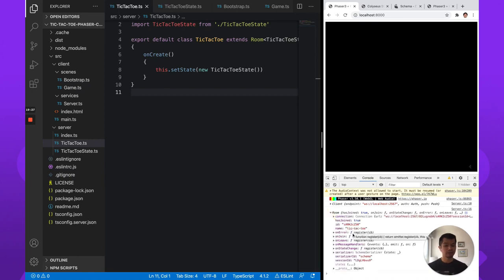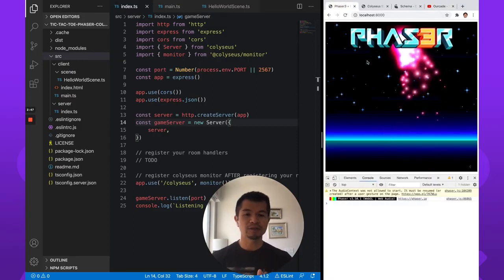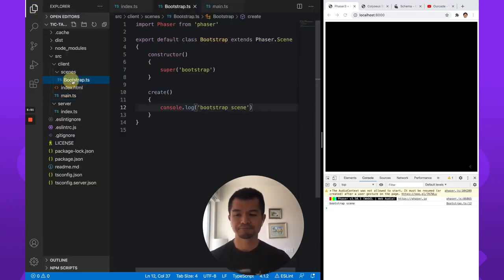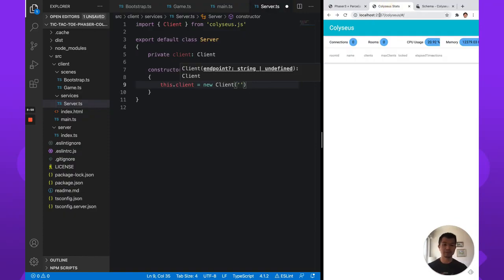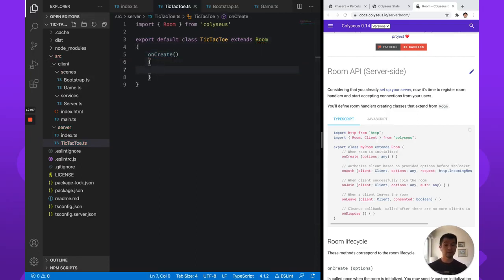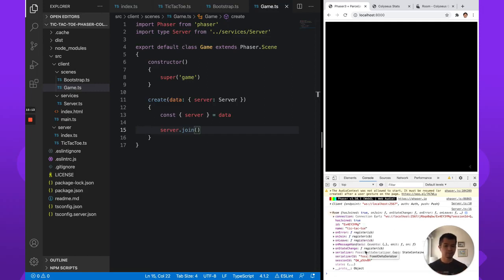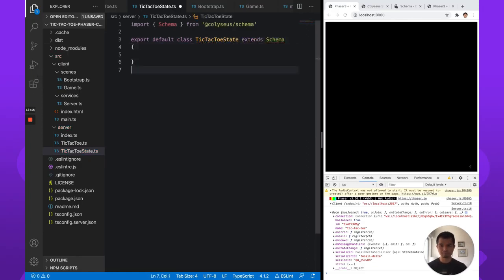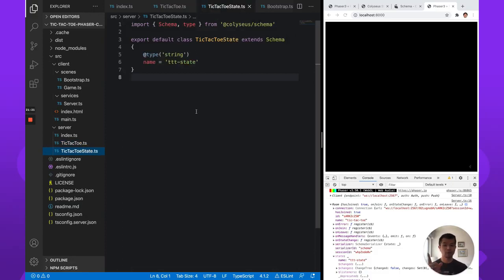Beginning Multiplayer Game Development with Tic-Tac-Toe using Colyseus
This is a reboot of our multiplayer game development series using Colyseus for the backend and Phaser 3 for the frontend. We're using Tic-Tac-Toe to keep the game logic simple so that we can focus on the multiplayer aspects!